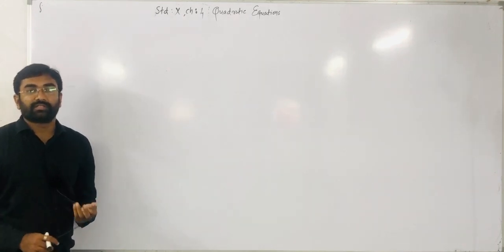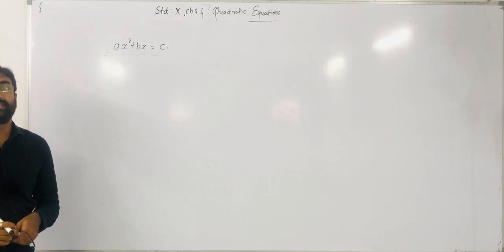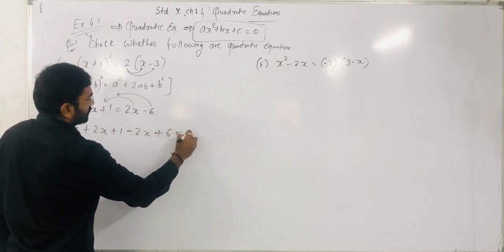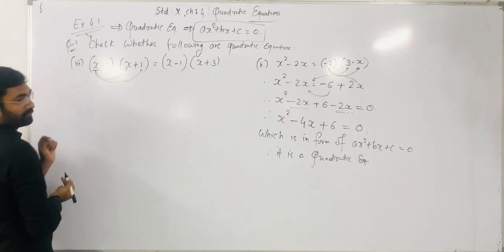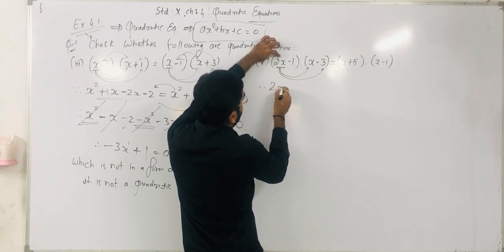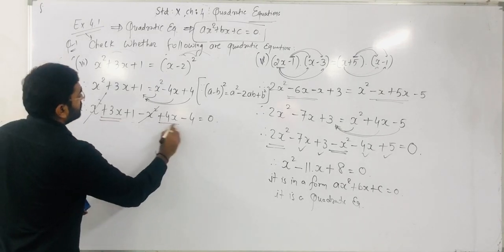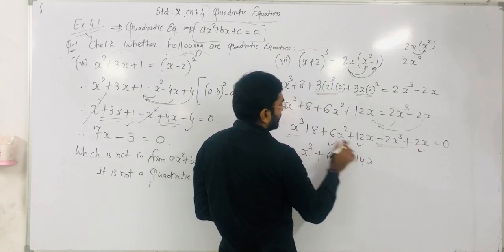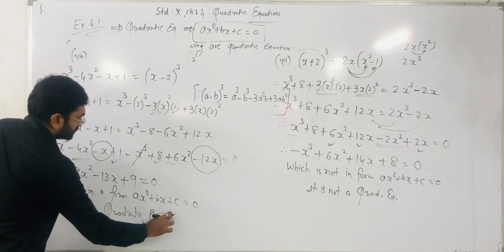NCERT/CBSE_STD_10_ch-4 _EX4.1 Q-1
ch-4_ex4.1_Q-1